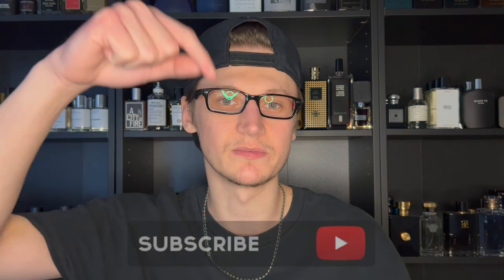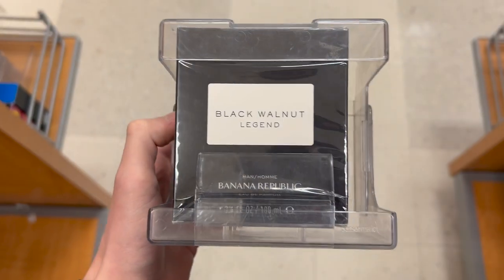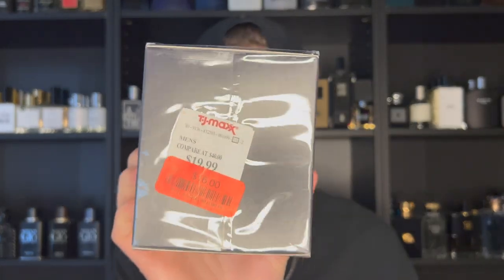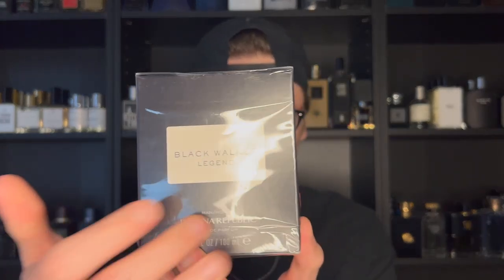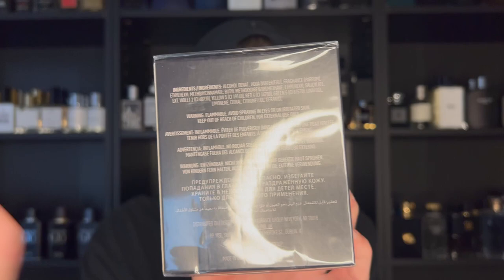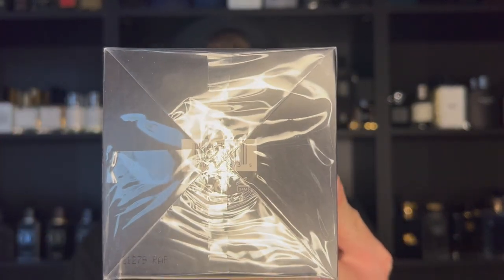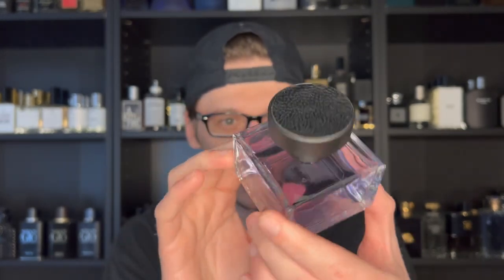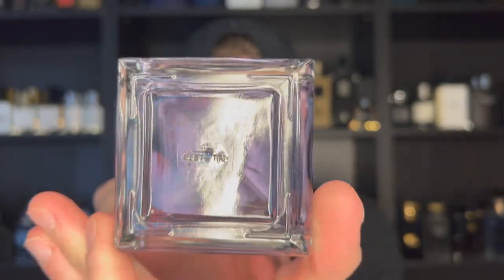BANANA REPUBLIC BLACK WALNUT LEGEND (FRAGRANCE UNBOXING AND FIRST IMPRESSION!)